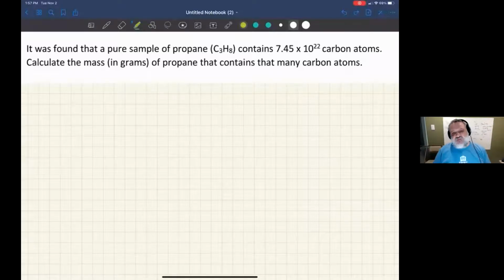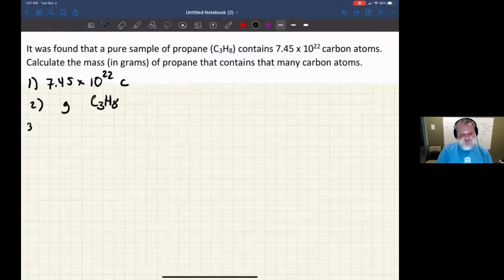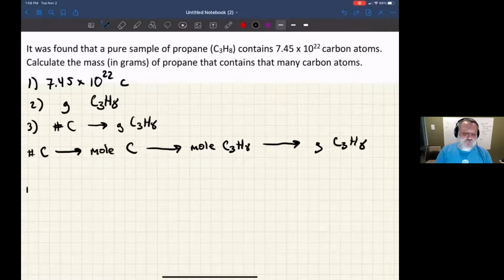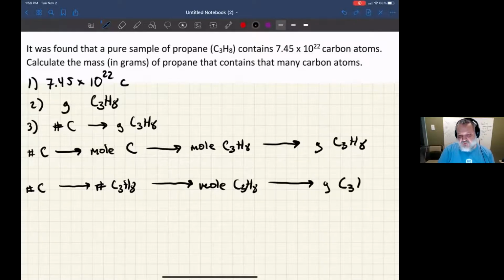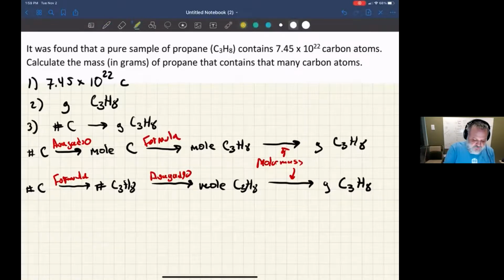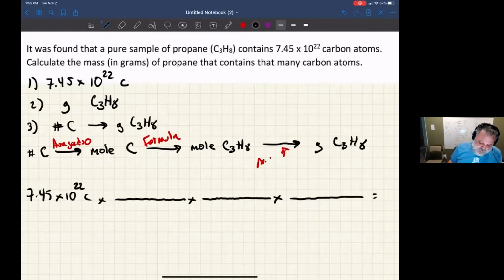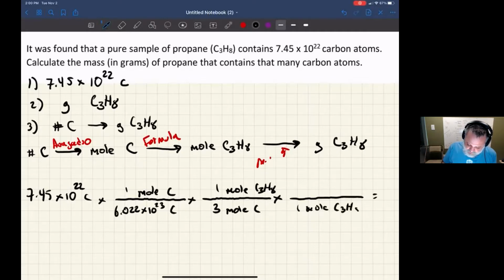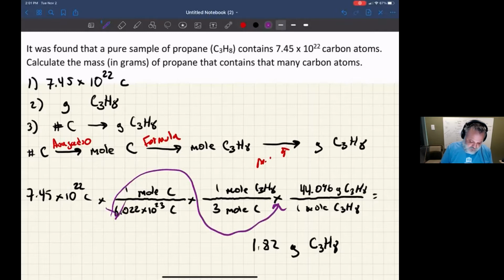Introductory Chemistry - Chapter 6 - Problem 5